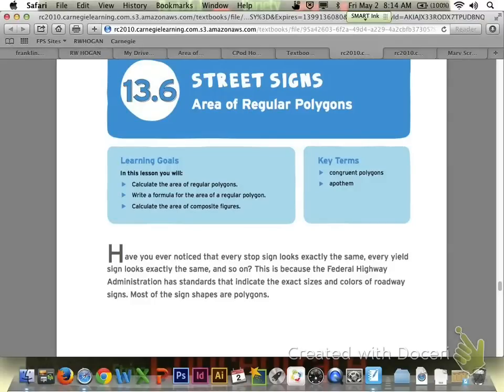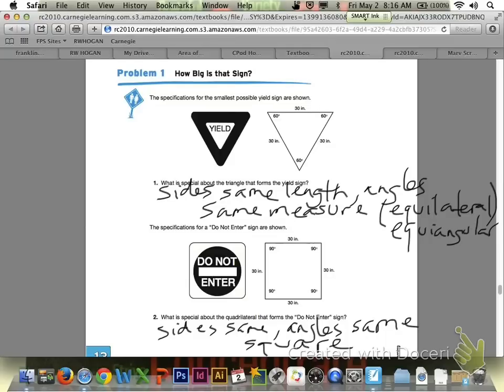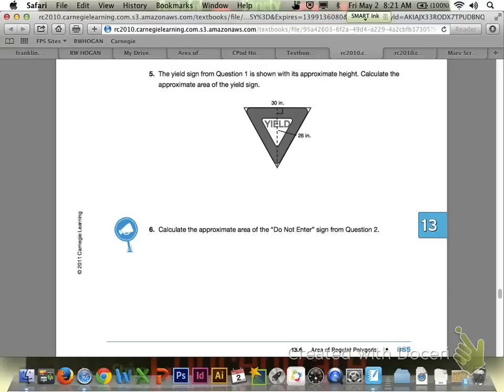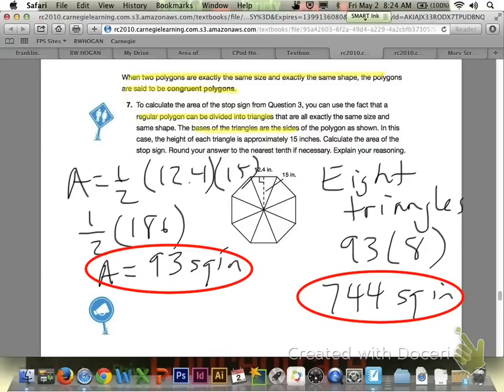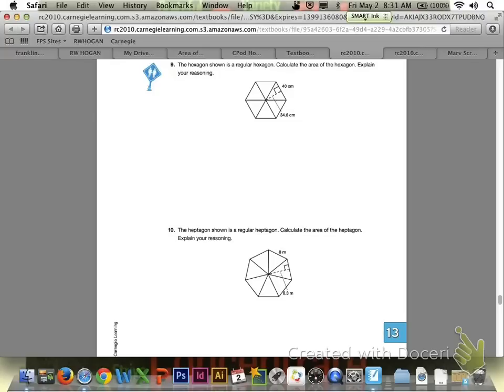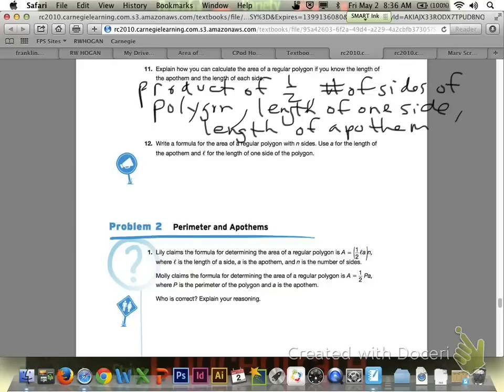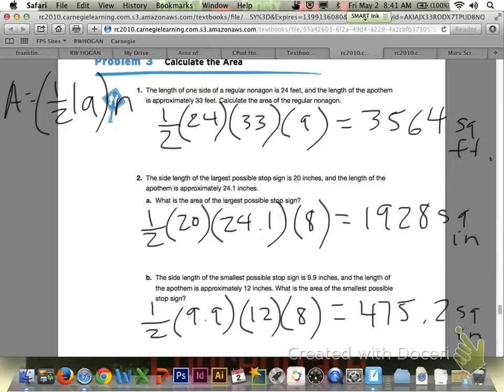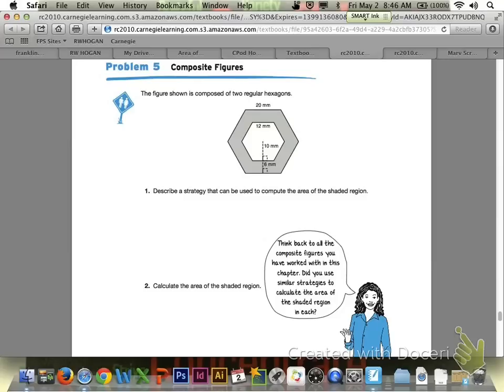Area of Regular Polygons